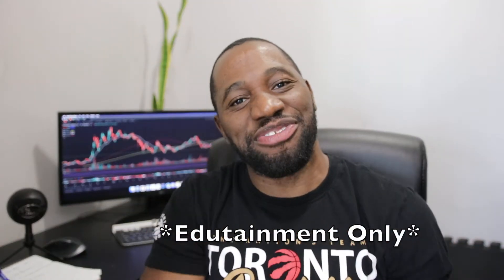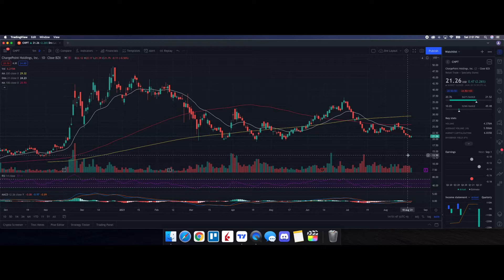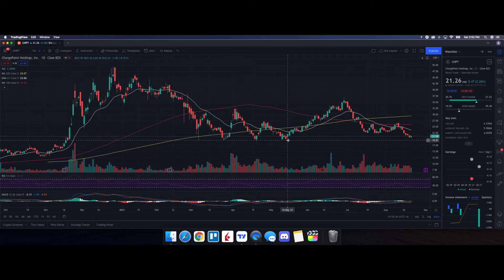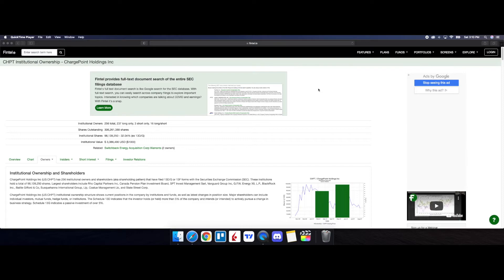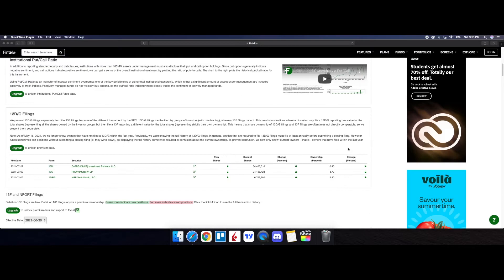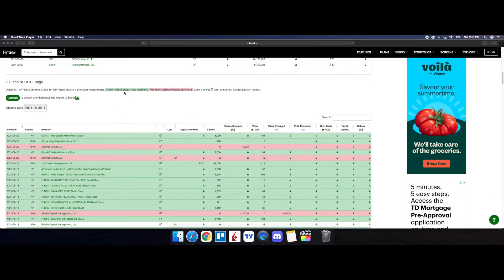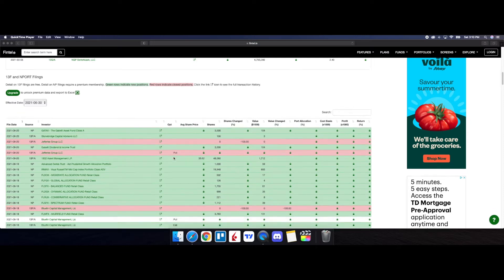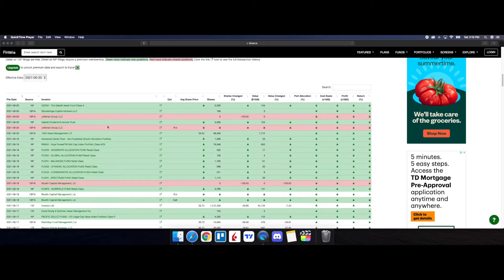CHPT STOCK (ChargePoint) | Price Predictions | Technical Analysis | AND When To Buy The Dip?!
Timestamps Below:
00:21 - Agenda
01:22 - Technical analysis & price predictions
03:47 - Recent institutional buys & short interest update
06:01 - Order flow data (buying vs selling)
07:28 - Final thoughts and more details